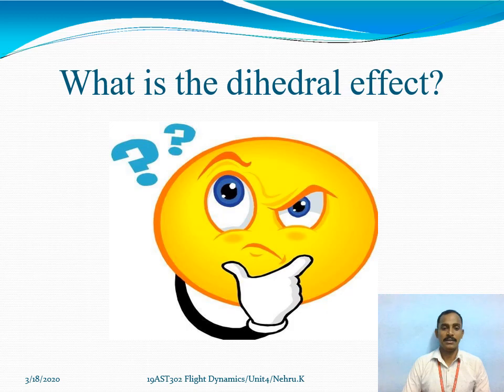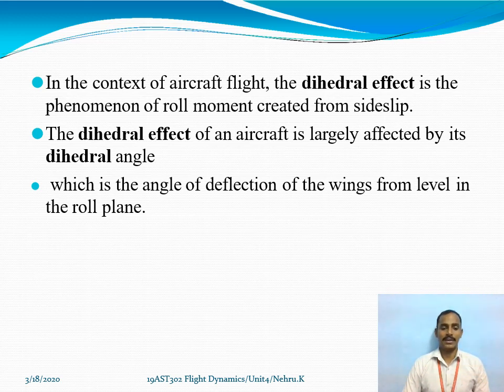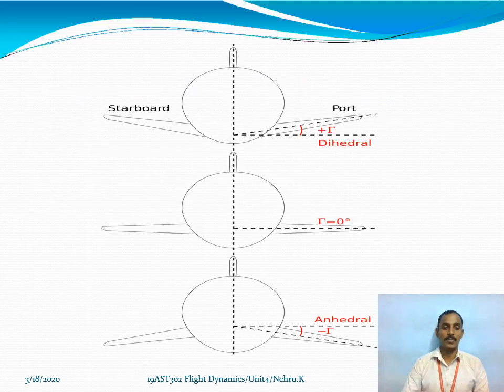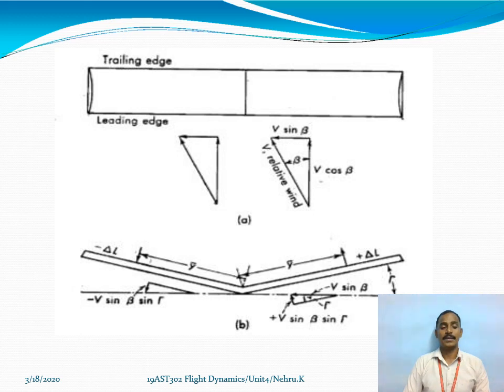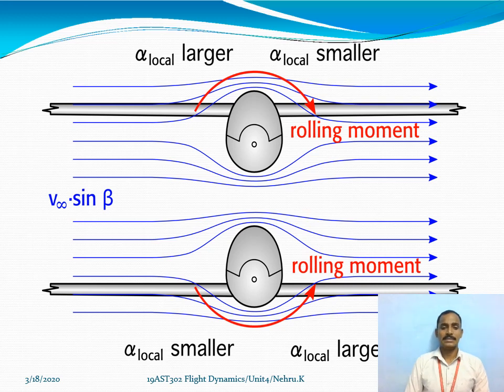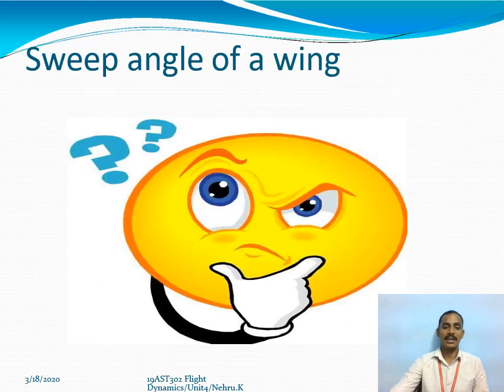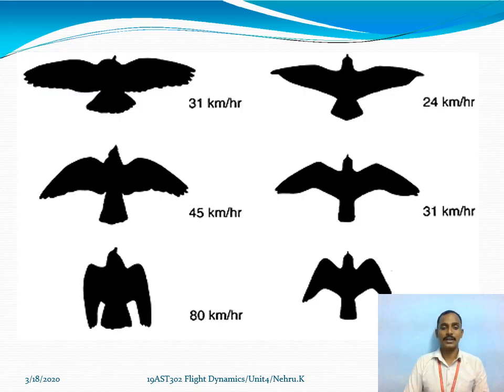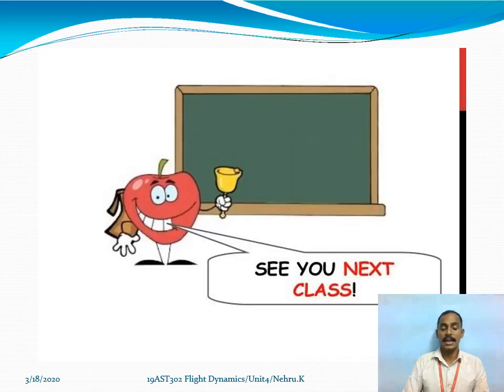Unlocking the Mystery of Aircraft Wing Dihedral Effect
Welcome aboard aviation enthusiasts! Have you ever wondered why aircraft wings have that distinct upward angle? Join us on a fascinating journey into the world of aviation as we delve deep into the enigmatic concept of the aircraft wing dihedral effect.

In this captivating video, we'll demystify the role of dihedral in aircraft design and performance. From its fundamental principles to its real-world applications, you'll discover how this seemingly subtle angle plays a pivotal role in the stability, maneuverability, and overall flight characteristics of airplanes.

Our exploration will include:

Understanding the physics behind dihedral angle and its impact on aerodynamics.
Exploring how dihedral affects stability during various flight phases, from takeoff to landing.
Real-life examples showcasing how different aircraft utilize dihedral for optimal performance.
Insights into how dihedral contributes to handling characteristics and roll stability.
The relationship between dihedral angle and adverse yaw, and how pilots manage this effect.
Whether you're an aviation enthusiast, a curious mind, or an aspiring pilot, this video promises to provide a comprehensive understanding of the fascinating world of aircraft wing dihedral effect. Get ready to soar through the skies of knowledge and gain a newfound appreciation for the engineering marvels behind every flight.